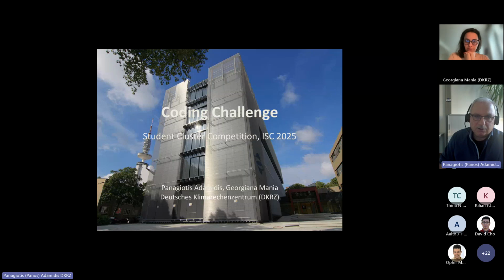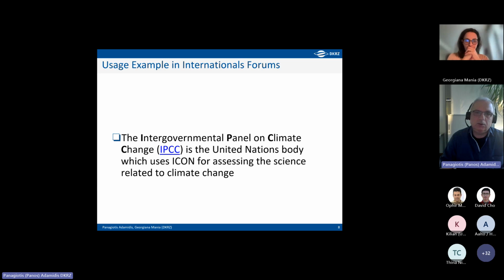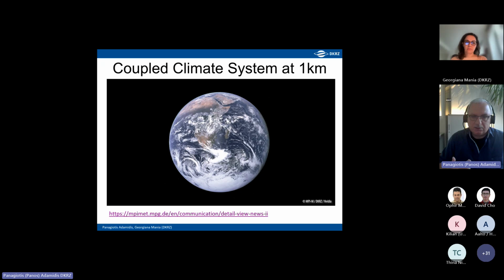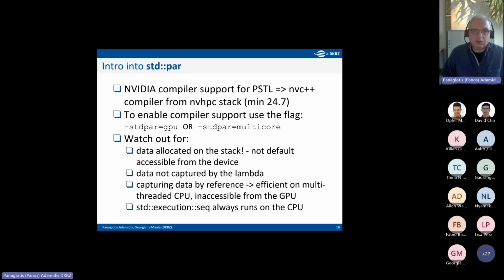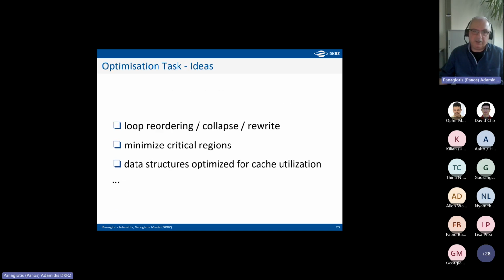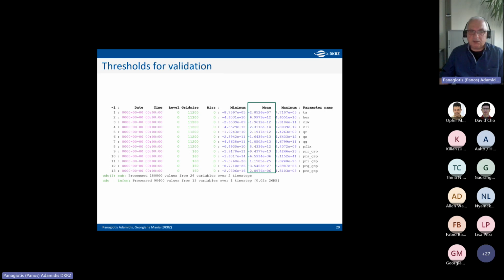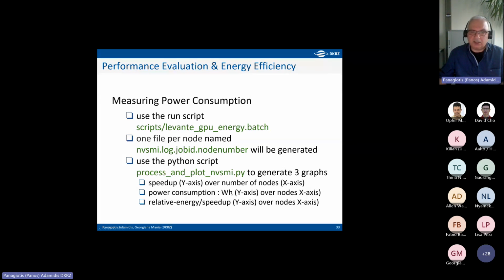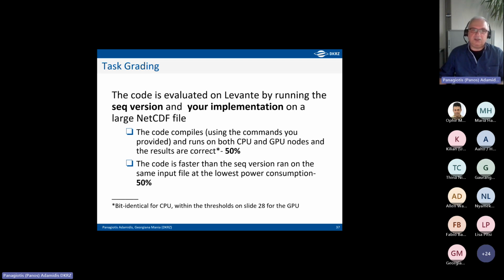ISC-SCC 2025 Coding Challenge Presentation